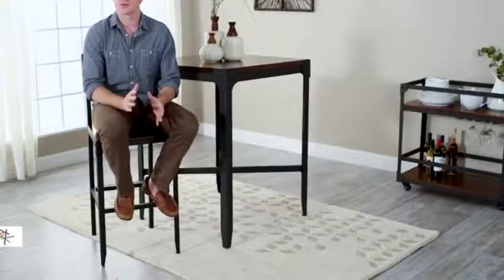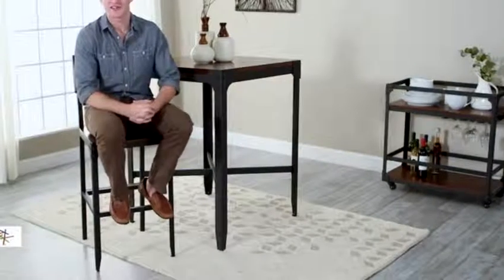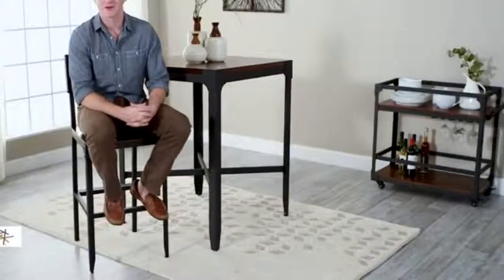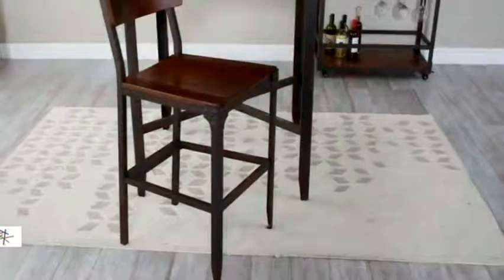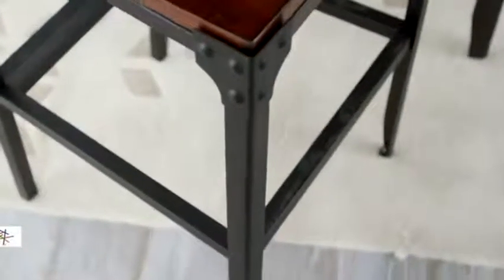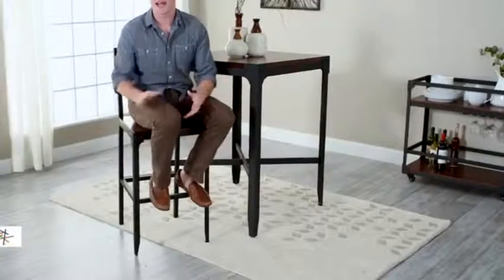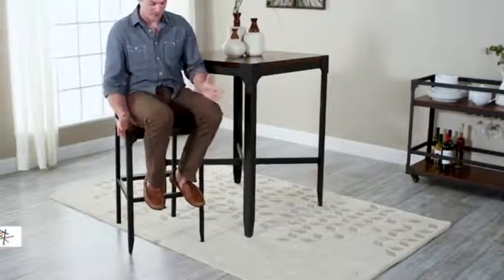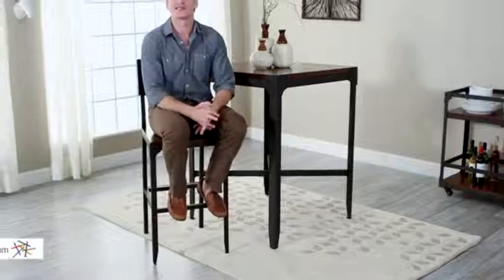Belham Living Trenton Wood and Metal Bar Stool Product Review Video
Belham Living Trenton Wood and Metal Bar Stool   Product Review Video, Belham Living Trenton Wood and Metal Bar Stool   Product Review Video